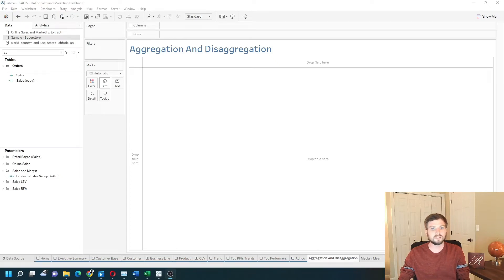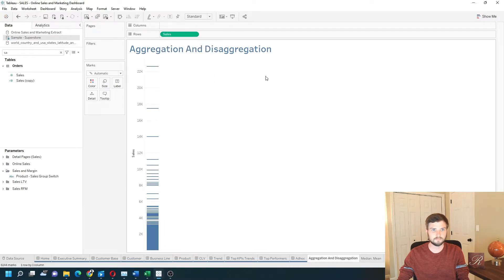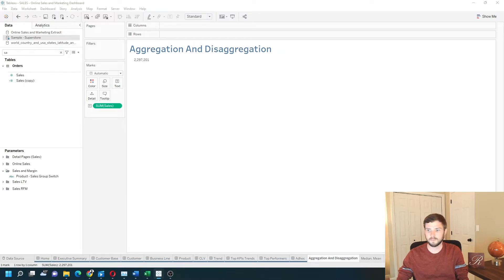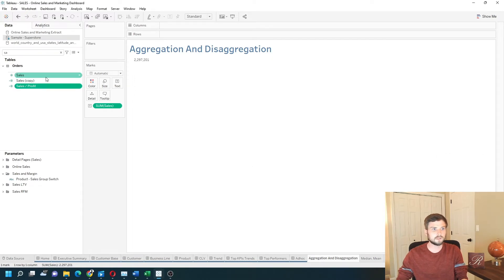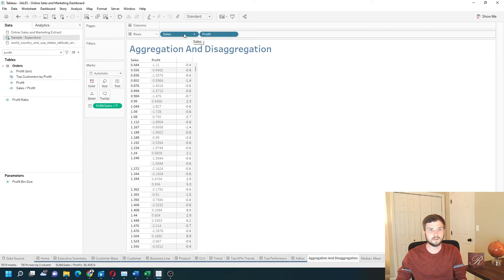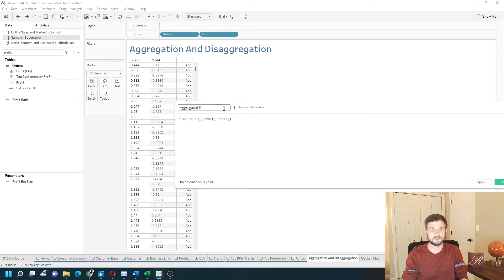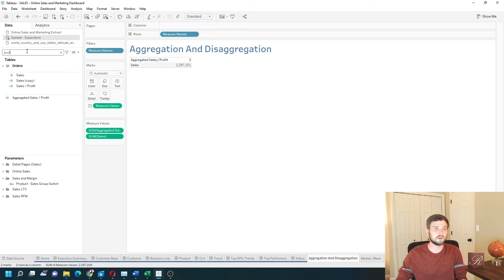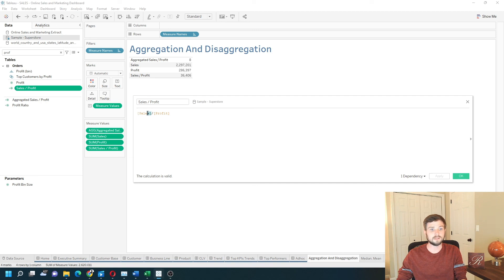What is Agreegation and Disagreegation in Tableau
Subscribe What is aggregation and disaggregation in tableau a sum of sales field I’m going to drag that onto the view to describe aggregation in tableau if I bring a measure into the view automatically Aggregates it so Tableau has chosen to sum the amount of sales so in my data the total sales is 2.2 million I can also show this at the row level which is disaggregated if I drag it up to rows and click the drop down show it as a dimension let’s make it discrete as well.
These are all the values of sales in my data so one of the rows has a value of 0.83 along the rows has a value of 1.2 they add up to 2.2 million when they’re aggregated you remove sales and show some of the other aggregations you’ll bring sales to text I can change it from some to something like average median count these are all aggregations.
Let’s talk about calculated Fields next let’s create a calculated field I can reference that sales field by typing sales this is the disaggregated version of sales it is not summed up I wanted to aggregate it I would wrap it with a sum function.
I’m not going to do that right now I’m going to do a level uh do a calculation at the row level so I’m going to test sales divided by profit. Call it sales divided by profit. Click apply okay to demonstrate this I’m going to drag sales to rows and profit.
And change it from sum to a dimension again do the same thing with profit and make them discreet so I can see them. Let’s add sales divided by profit onto the abcs and you can see that 0.44 divided by 1.1 is negative 0.4 if I remove both of these for now I’m going to add them back.
And drag them off the view the sum of all of those values adds up to 36 406. Let’s back that out and do a different way let’s aggregate our Fields instead of doing it at the row level. To create a calculator field and calculate sum of sales divided by sum of profit. Call it aggregated.
Sales divided by profit click apply okay and let’s drag that onto the view I get the same value 0.44 divided by negative 1.1 is 0.4 negative 0.4 the difference comes when I remove sales and profit. My aggregated sales to fire by profit is 8.02 which is the sum of sales all together. Just 2.2 billion divided by the sum of profit altogether.
Which is 286 000. Let’s drag this sales divided by our profit in one more time to show the difference when you do it at the row level.
And take sales divided by profit for each row and then add it all up and that adds up to 36406. So think of aggregation in Tableau as when do you want the sum to happen do you want the sum to happen after the division or do you want the sum to happen as sum of sales divided by sum of profit hope this helps.